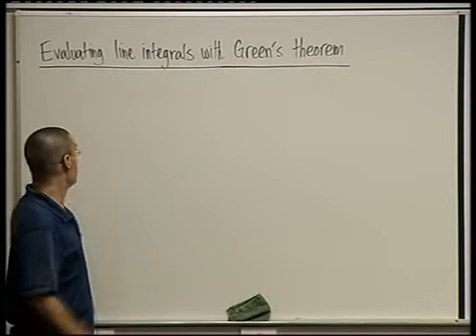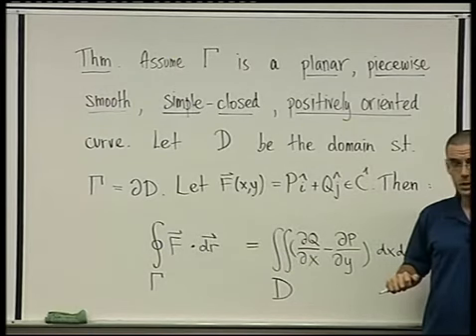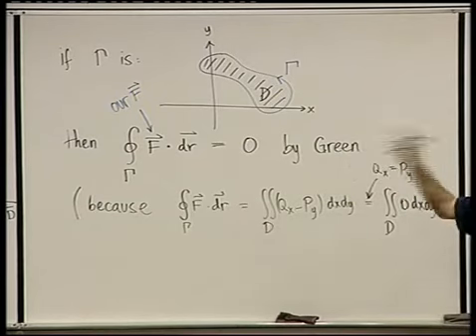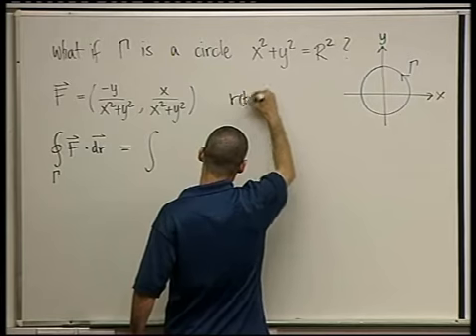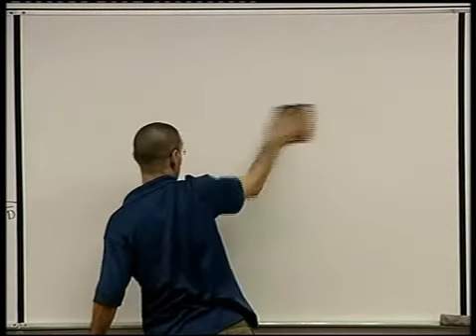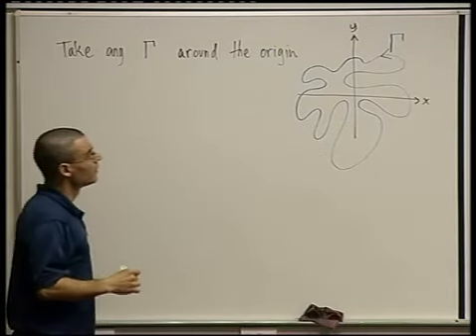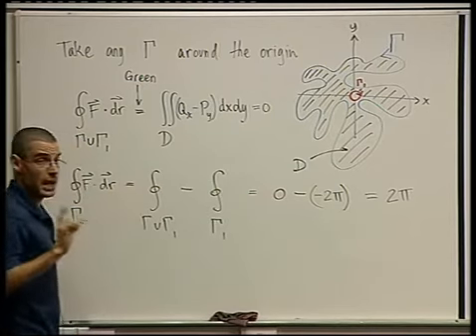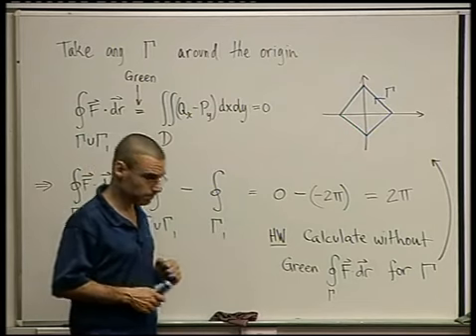79 - Evaluating line integrals with Green's theorem